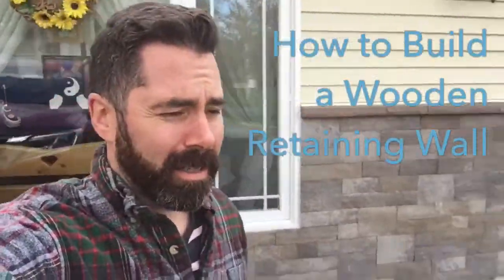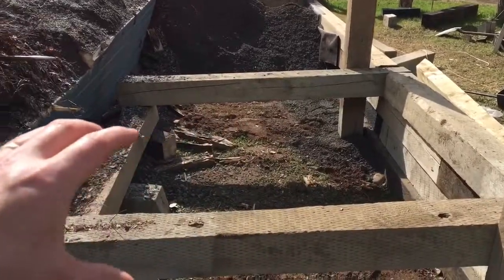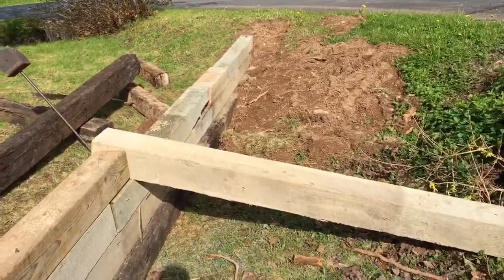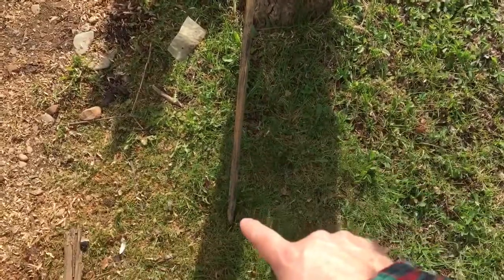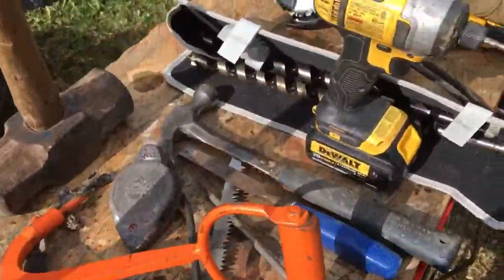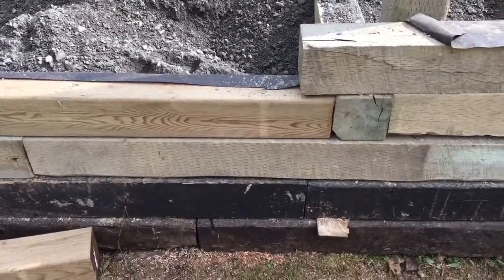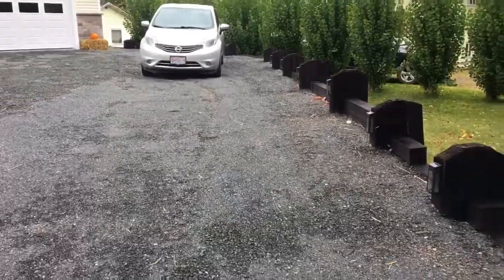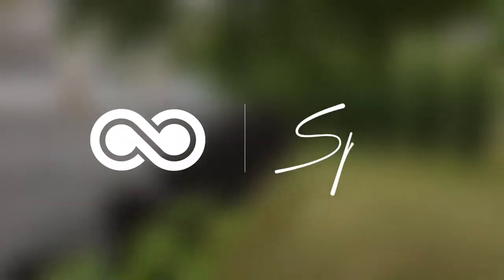How to Build a Retaining Wall (wooden)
My father originally built a retaining wall about 10 years ago. It is now desperate need of replacement, having learned from the first one, this is how we built the newest retaining wall.